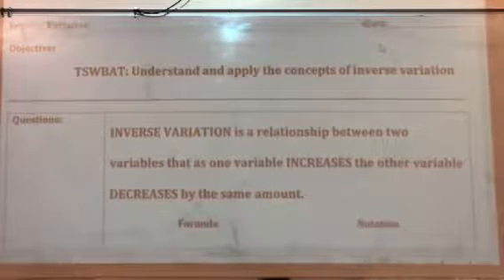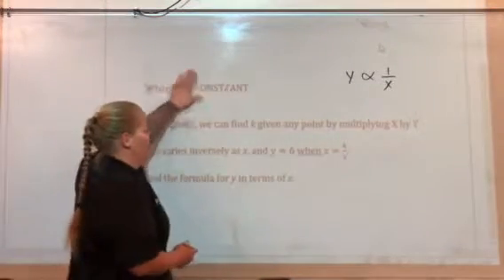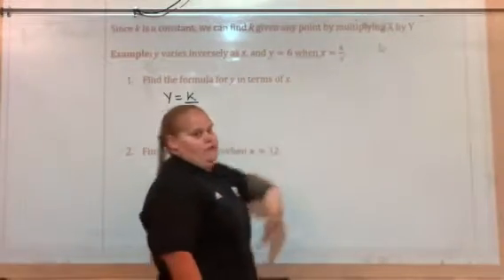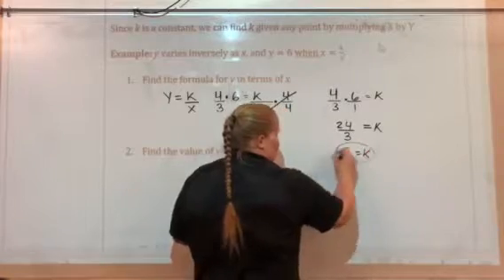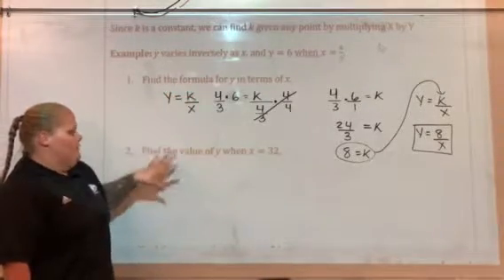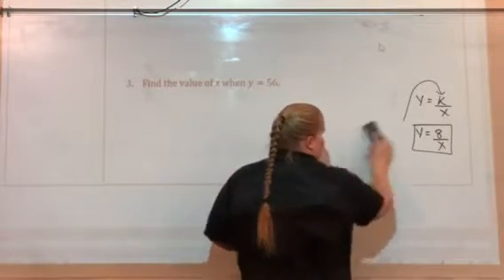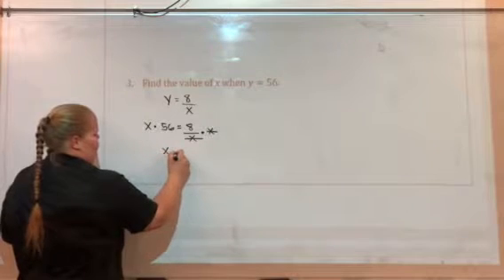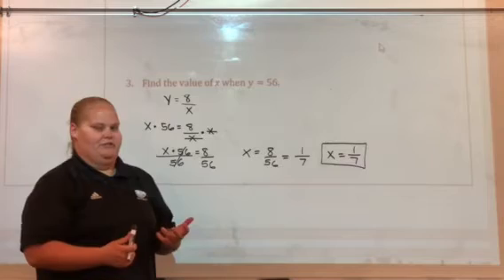Inverse Variation Part 1